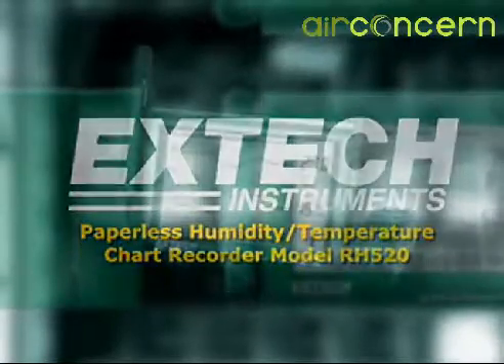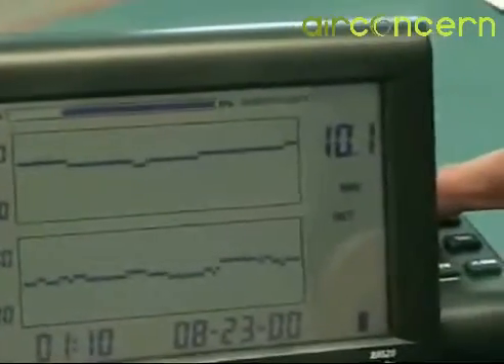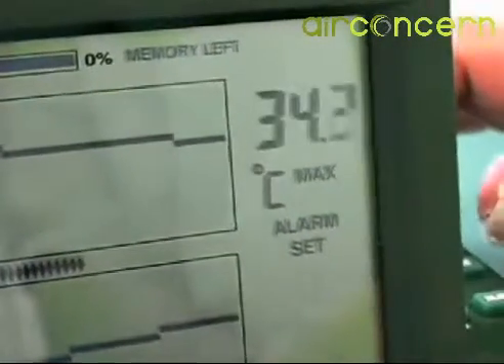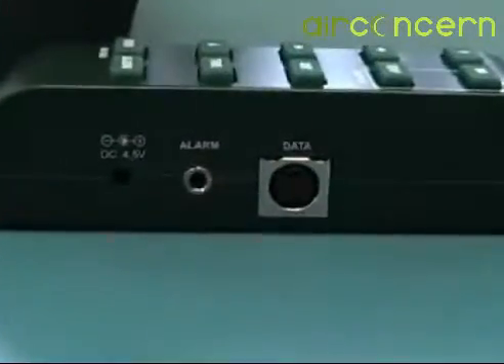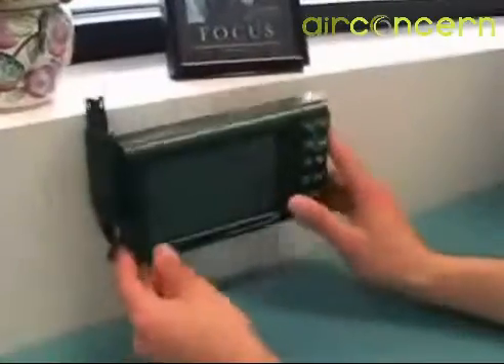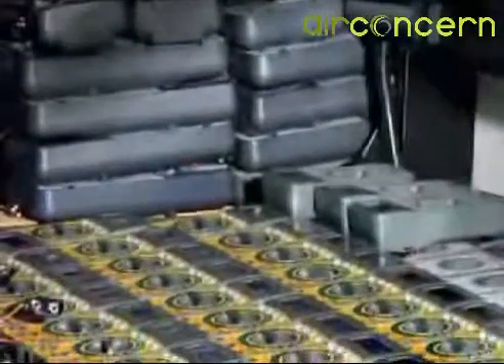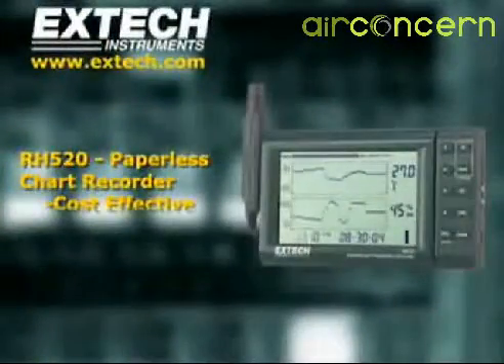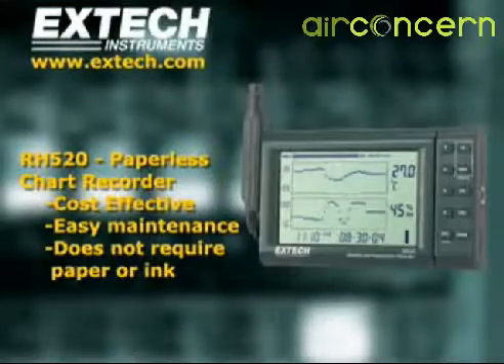Humidity+Temperature Chart Recorder with Detachable Probe (240V) Extech rh520a-240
Graphical datalogger for Humidity/Temperature measurements and Dew Point calculation

Features
    Simultaneous numerical and graphical display of Humidity and Temperature readings, plus Time and Date
    Measures Humidity (10 to 95%RH) and Temperature (-20.0°F to 140.0°F) plus calculates Dew Point
    Basic accuracy 3%RH, 1.8°F/1°C
    Large dual graphical LCD displays with adjustable vertical and horizontal TAC resolution
    Internal memory records up to 49,000 data points and can be transferred to a PC via RS-232 serial port for further data analysis
    LCD indicates percentage of memory remaining
    Comes with 240V AC power supply